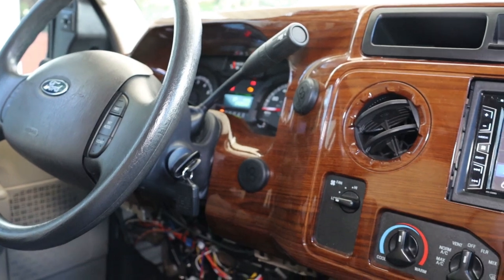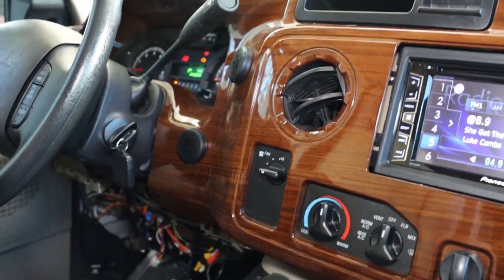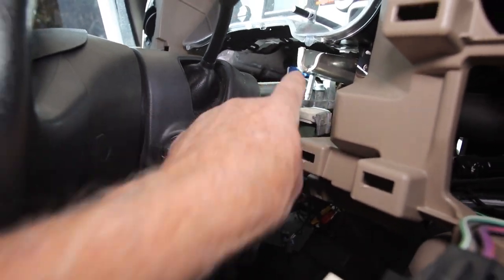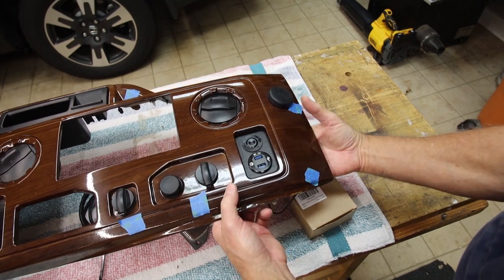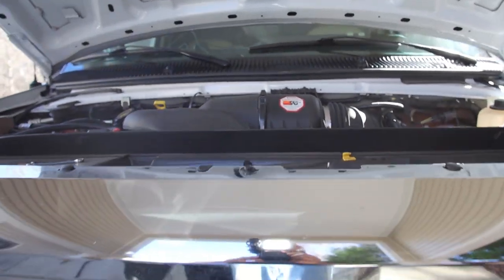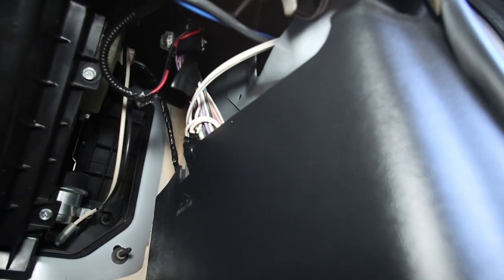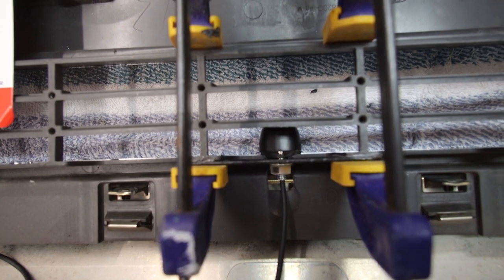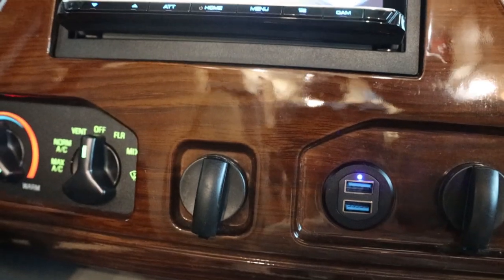RV Dash Radio and Front Camera Upgrade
Upgrade that factory radio to connect your smart phones wirelessly and have better control of your cameras. And while you're in there, add a front camera!